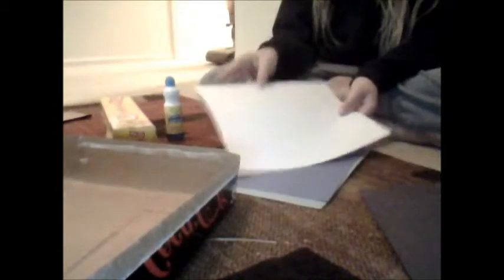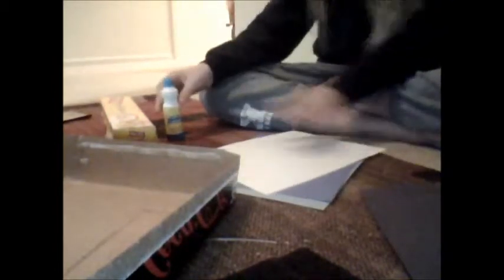American Girl doll Hot Tub